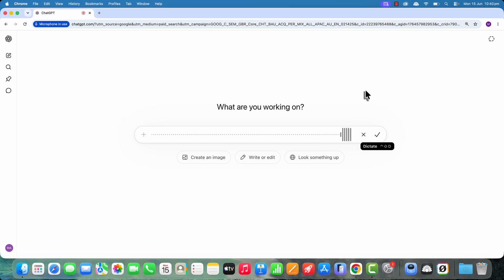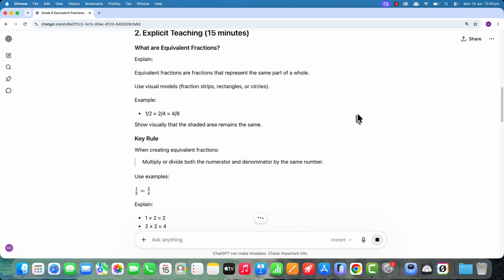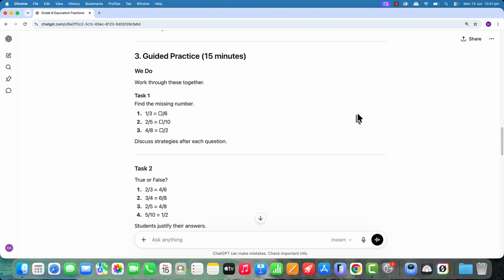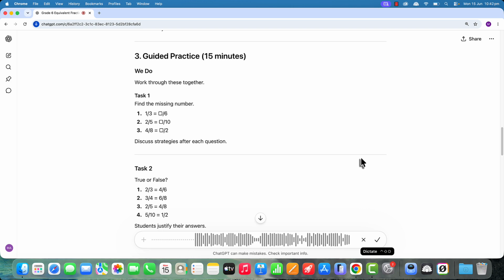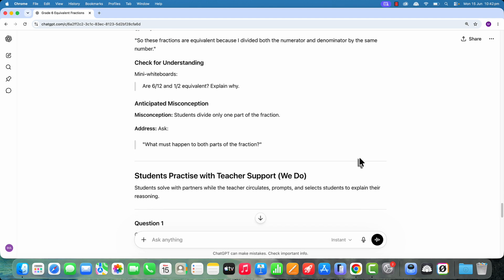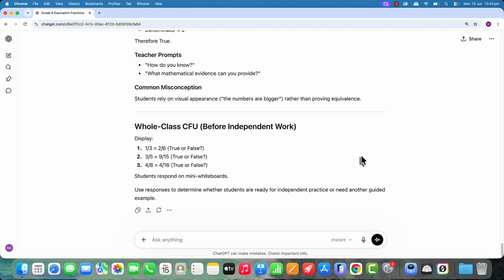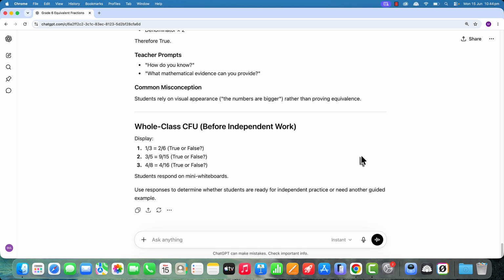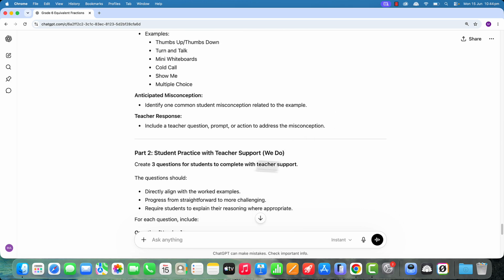How to Create Better Guided Practice with ChatGPT (In 2 Minutes)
Many students seem confident during guided practice but struggle as soon as they begin independent work.

In this video, I show you how to use ChatGPT to create more effective guided practice activities that better prepare students for success.

Using a Grade 6 maths lesson on equivalent fractions, you'll learn how to:

• Create a lesson with ChatGPT
• Analyse weak guided practice activities
• Add worked examples, teacher-supported practice, checks for understanding, and common misconceptions
• Improve student readiness for independent work
• Create a reusable guided practice prompt that works for any year level, subject, or topic

One of the biggest mistakes teachers make with AI is accepting the first response. The real power comes from refining prompts with specific instructions.

The reusable guided practice prompt featured in this video is included below.

Guided Practice Prompt

Create a Guided Practice section for a [GRADE LEVEL] [SUBJECT] lesson on [TOPIC].

The Guided Practice section should follow an "I Do → We Do" model and be designed to check for understanding before students move to independent practice.

Structure Requirements
Part 1: Worked Examples (I Do)

Create 3 worked examples that gradually increase in complexity.

For each worked example, include:

Worked Example [Number]

Question:

Provide the problem/question.

Teacher Think Aloud:

Explicitly model the thinking process step-by-step.
Use age-appropriate language suitable for the grade level.
Highlight the strategy or concept being taught.

Answer/Modelled Solution:

Show the complete solution.

Check for Understanding (CFU):

Include one quick formative assessment question immediately after the example.
Examples:
Thumbs Up/Thumbs Down
Turn and Talk
Mini Whiteboards
Cold Call
Show Me
Multiple Choice

Anticipated Misconception:

Identify one common student misconception related to the example.

Teacher Response:

Include a teacher question, prompt, or action to address the misconception.
Part 2: Student Practice with Teacher Support (We Do)

Create 3 questions for students to complete with teacher support.

The questions should:

Directly align with the worked examples.
Progress from straightforward to more challenging.
Require students to explain their reasoning where appropriate.

For each question, include:

Question [Number]

Question:

Provide the task.

Expected Thinking/Answer:

Outline the reasoning process and correct answer.

Teacher Prompts:

Include 2–4 prompts the teacher can use while circulating.
Prompts should encourage reasoning rather than telling students the answer.

Common Misconception:

Identify a likely error students may make.

Teacher Response:

Include a prompt or strategy to address the misconception.
Part 3: Whole-Class Check for Understanding

Create a brief whole-class CFU before independent practice.

Include:

3–5 questions.
A mix of procedural and conceptual understanding.
A suggested response format (e.g., mini-whiteboards, fingers, ABCD cards, exit slips).

Include:

Correct answers.
What misconceptions each question is designed to reveal.
Additional Requirements
Align all examples and questions to the learning intention and success criteria.
Use explicit teaching principles.
Include likely misconceptions that are specific to the topic, not generic.
Ensure cognitive demand is appropriate for [GRADE LEVEL].
Use Australian curriculum terminology where appropriate.
Present the response using clear headings and formatting that can be copied directly into a lesson plan.